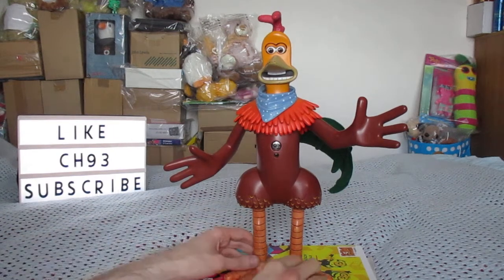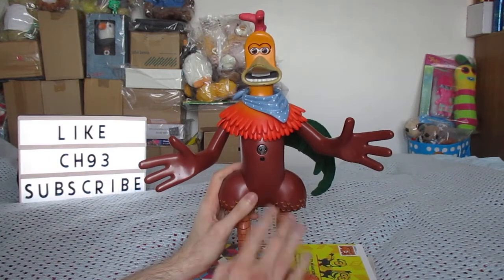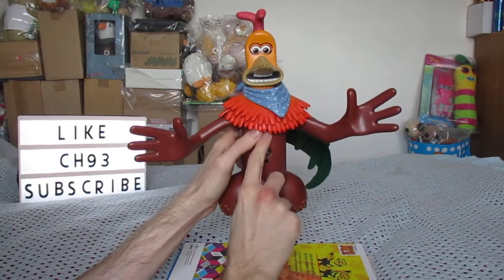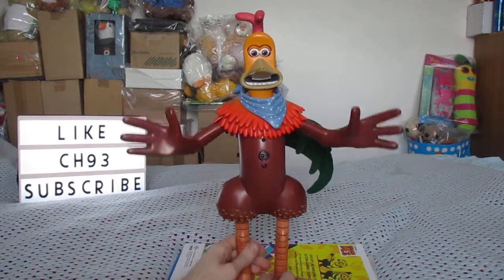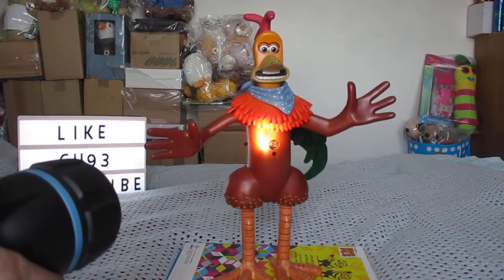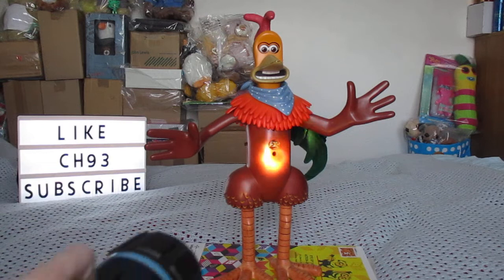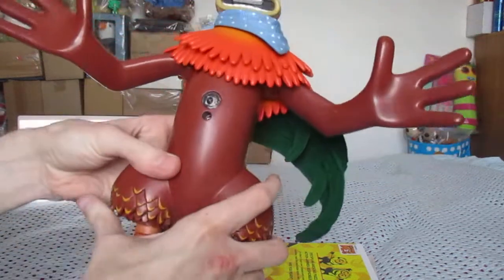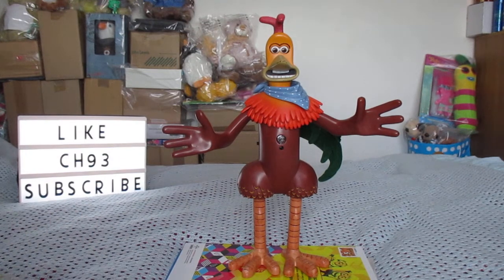Chicken Run - Interactive Rockin' Rocky Rooster Room guard. 2000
In this video I show you one of my two Interactive Rockin' Rocky Room guards. Have various sayings, Chicken jokes and you can turn it to a "guard mode" where it detects anyone who walks past (mostly a light) with various sayings.

Adam.